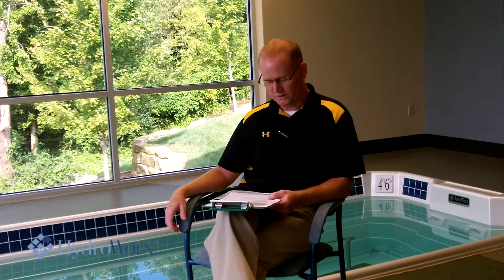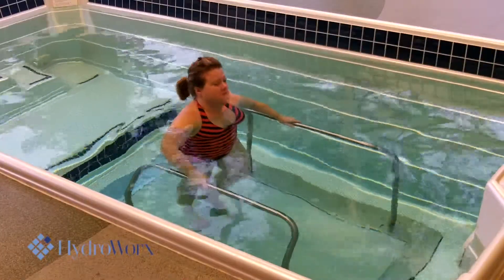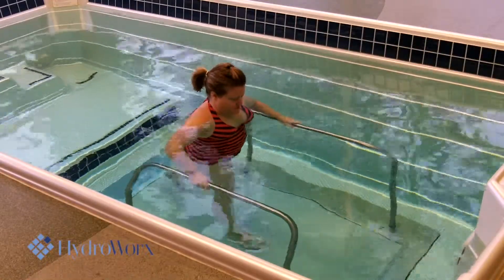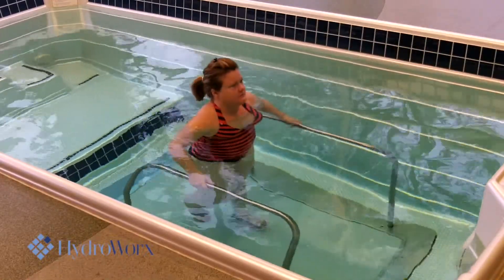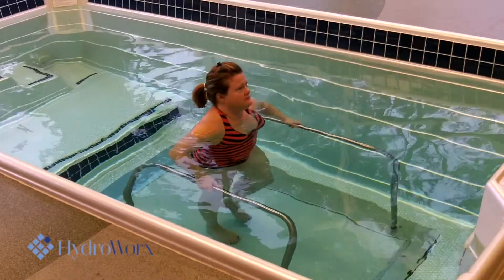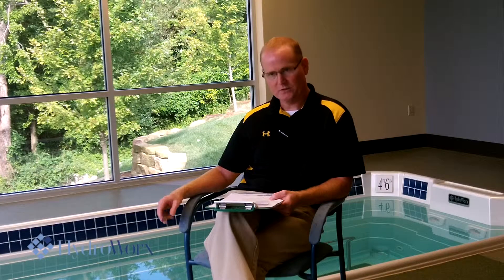ACL, MCL and Meniscus Tear Case History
Explore Alyssa's ACL, MCL and meniscus tear case history with Physical Therapist and Athletic Trainer Rodney Crawford.

After enduring an ACL, MCL and meniscus tear during a volleyball tournament, Alyssa received surgery on her right knee at Dr. Daniel C. Eby's practice. She began physical therapy on land the day after her surgery.

At eight weeks post-op, the volleyball player hit a plateau in her rehabilitation. She struggled with maintaining her endurance and range of motion, or ROM. It was at this point that Rodney Crawford suggested aquatic therapy might be what Alyssa needed to continue forward with her rehab process. Using the HydroWorx 500 exercise pool, Alyssa went on to excel in her physical therapy and return to land-based activity three weeks later.

Water therapy is proven to speed up recovery times and improve the quality of life for chronic pain sufferers. The low-impact environment of HydroWorx fitness and physical therapy pools eliminates 20% to 100% of a person's body weight, which allows patients who are unable to exercise on land achieve rehabilitation underwater.

Like many of our products, the HydroWorx 500 features ergonomic stairs, a handrail and an underwater treadmill with variable speeds. Use our high-powered water jets for both resistance training and deep tissue massage. The HydroWorx 500 is compact and budget-friendly, making it the perfect choice for clinicians new to aquatic wellness products.

Since 1998, HydroWorx has provided the tools people need when they need them most. Our highly skilled technical staff is specially trained to service and repair HydroWorx products, ensuring your satisfaction for a long time.

Get your clients back to doing what they love and living their lives how they want. Join the 30,000+ lives touched daily by our products. Our commercial therapy pools are distributed to hospitals and clinics worldwide, and patients and athletes of every age get results that put them back on land in weeks. Add a HydroWorx fitness and physical therapy pool to your existing physical therapy regimens, or upgrade your current fitness pool to the brand that the world's top clinicians and coaches trust.

Timestamps:

[0:00] Introduction

[0:25] Discussion of tear case history

[0:40] Patient demostration

[1:05] Results

Learn more about the HydroWorx 500 and our other aquatic wellness products